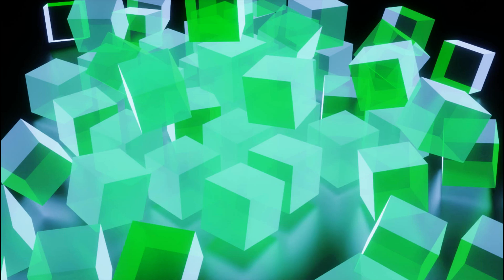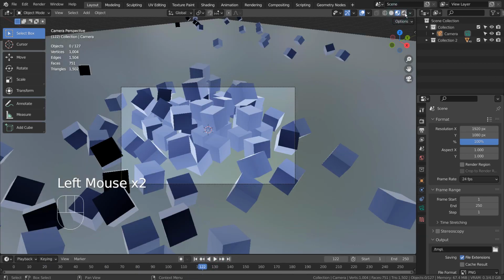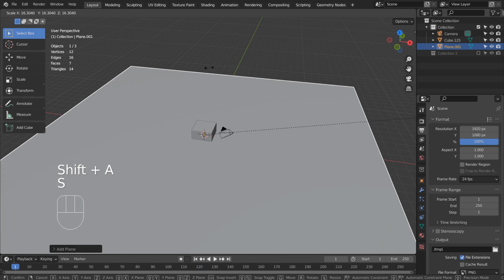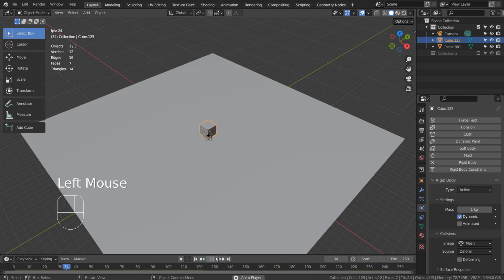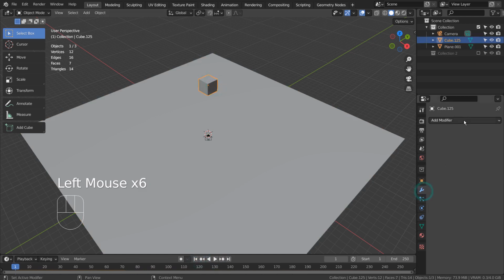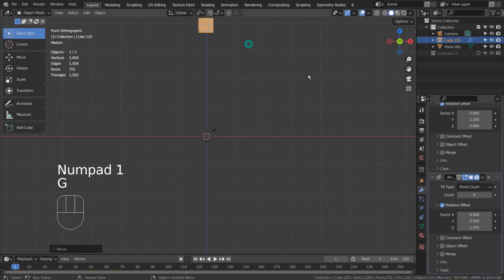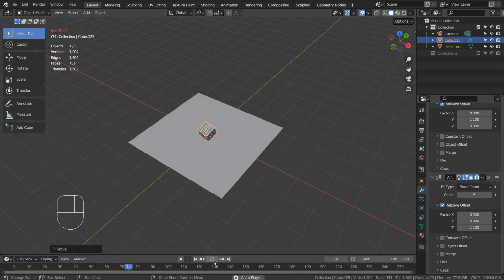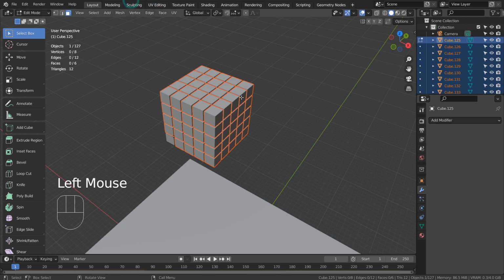Blender Tutorial - Glowing and transparent material